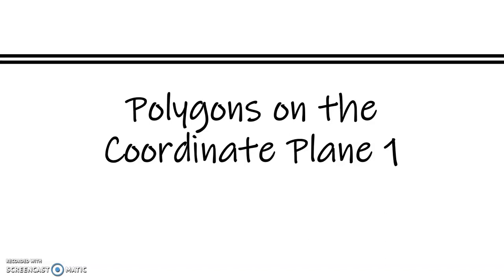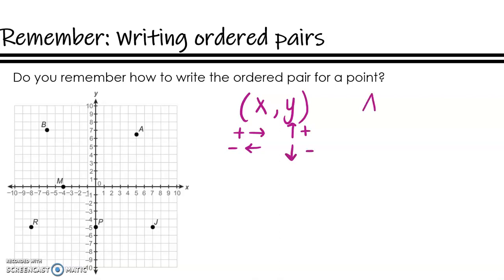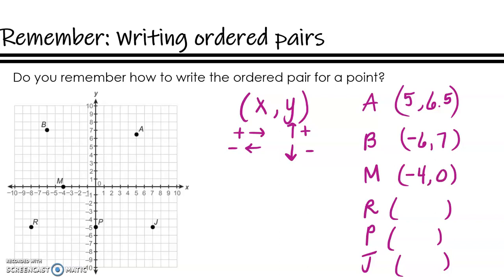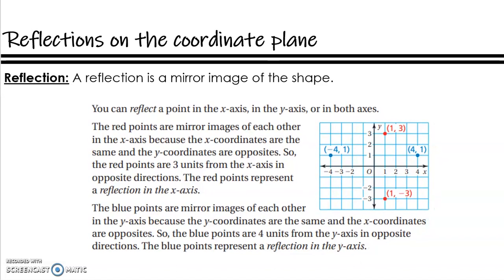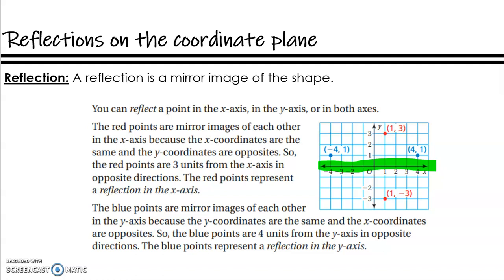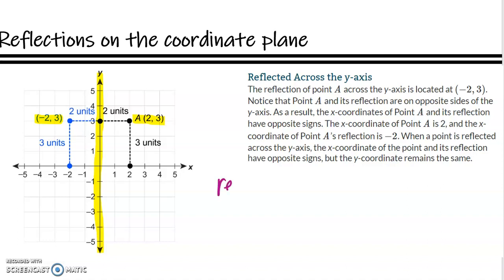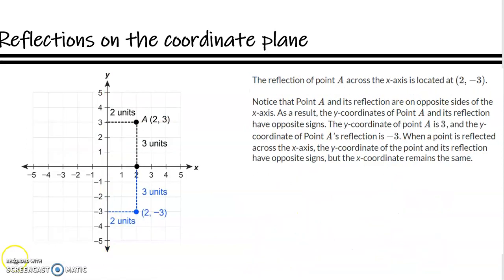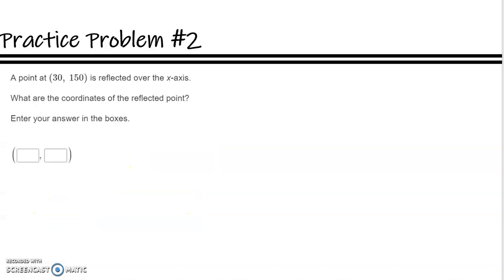3.11 Polygons on the coordinate plane